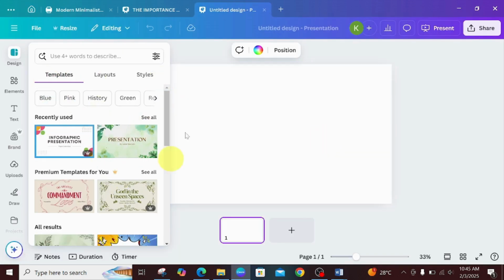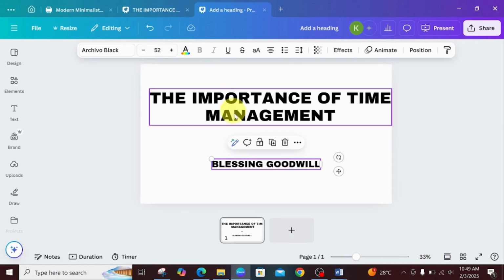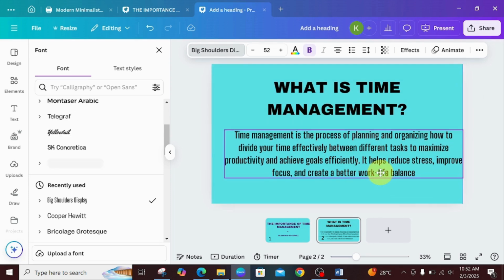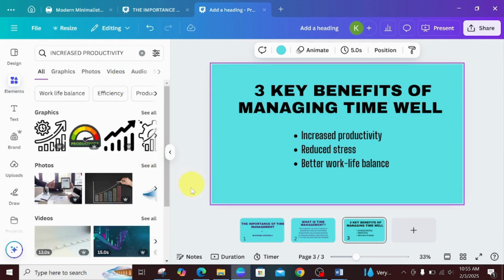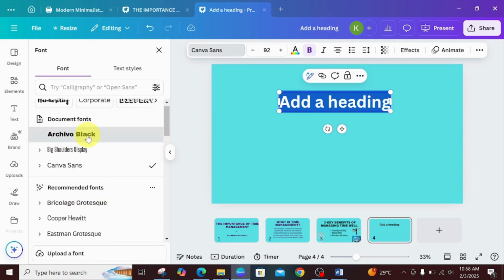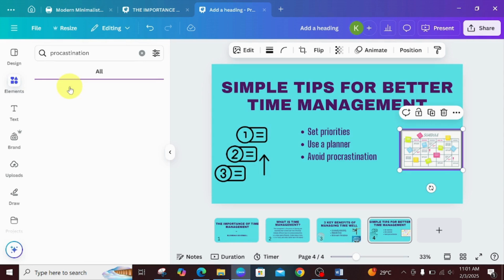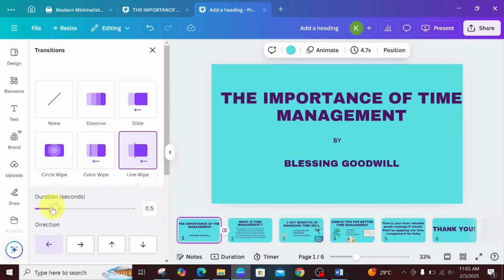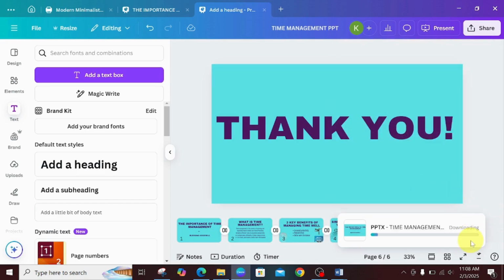HOW TO DESIGN / CREATE A SIMPLE AND VERY EASY POWER POINT PRESENTATION in Minutes! (Step-by-Step)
Want to create a professional PowerPoint presentation in minutes? This tutorial walks you through a step-by-step guide on how to design a 5-slide PowerPoint presentation quickly and easily.

💡 What You'll Learn in This Video:
✅ How to create a title slide
✅ How to add text and images
✅ How to use transitions & animations
✅ How to save and present your slides like a pro

This tutorial is perfect for beginners, students, and professionals looking for a quick PowerPoint guide.